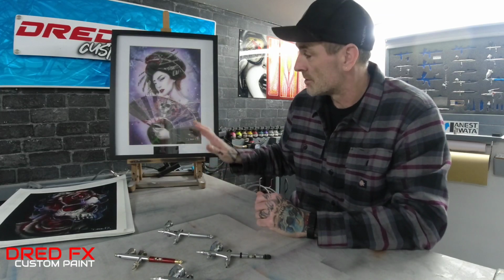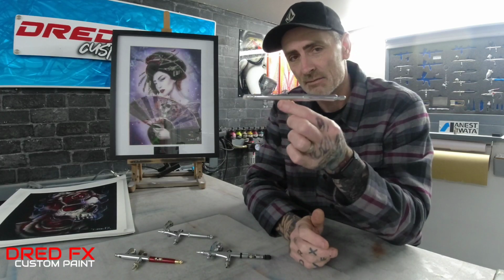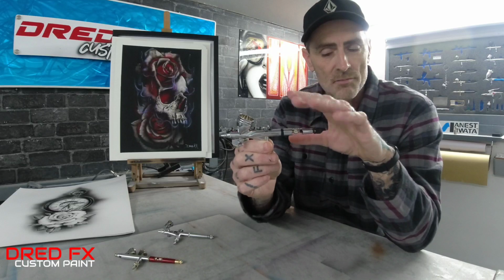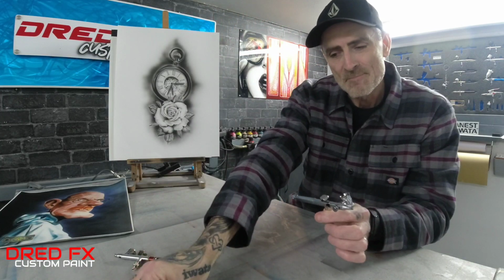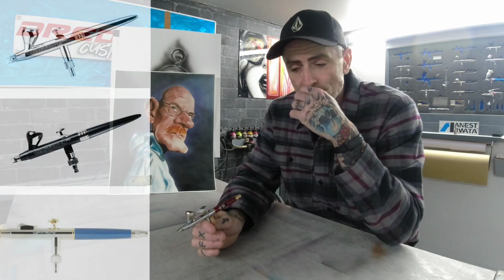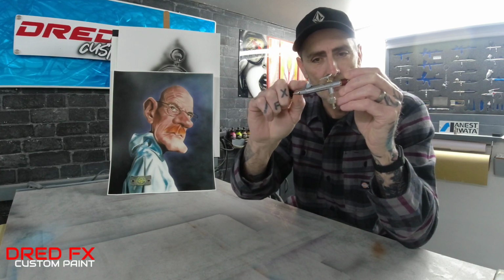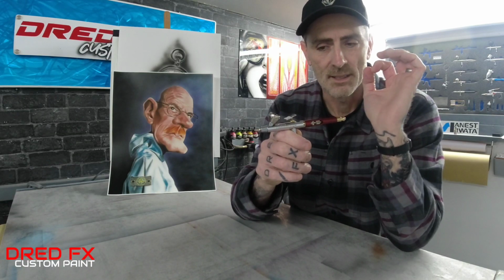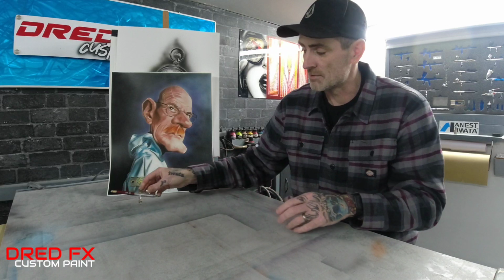Buying a detail Airbrush watch this first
hi guys here's a look at some detail airbrushes  before you go out and buy one enjoy the video guys